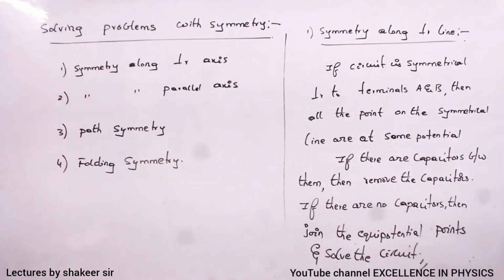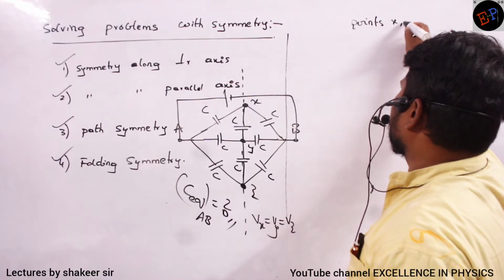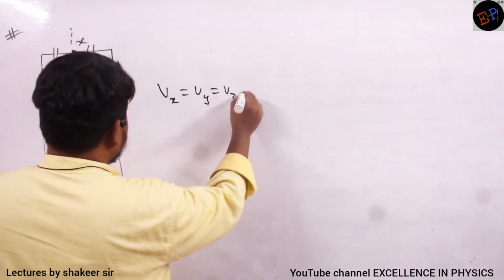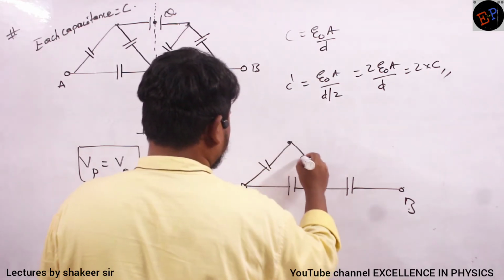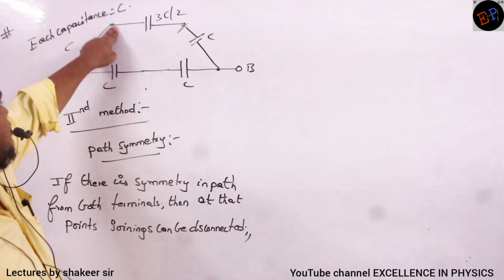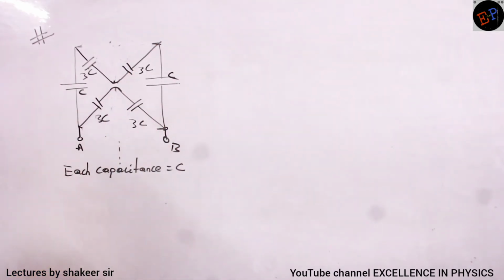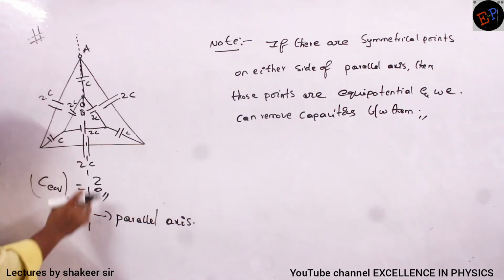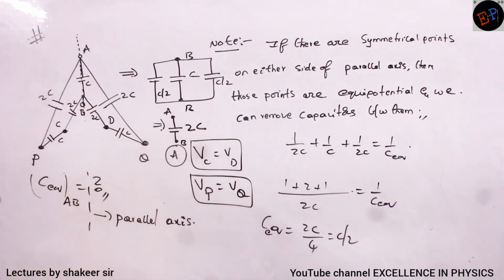L-3//SYMMETRY//CAPACITANCE//BEST EXPLANATION//NEET SERIES